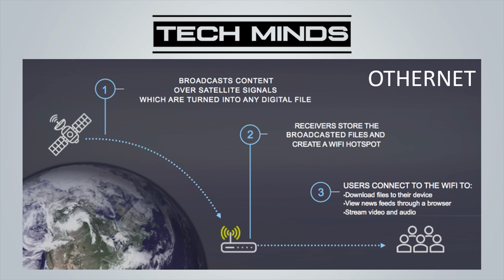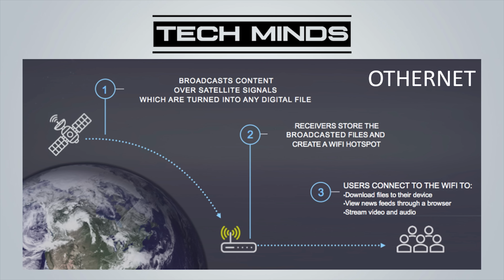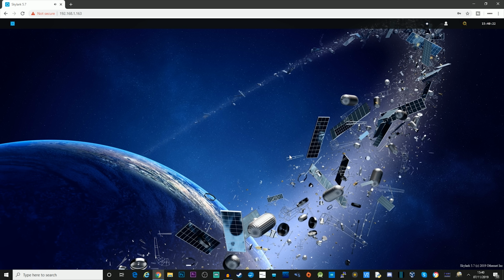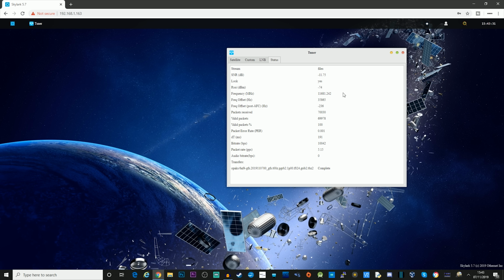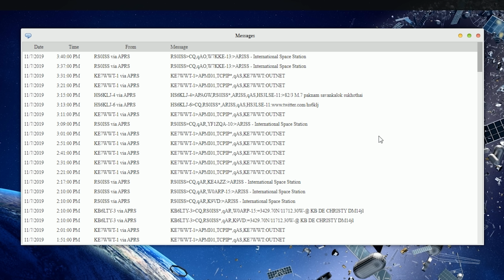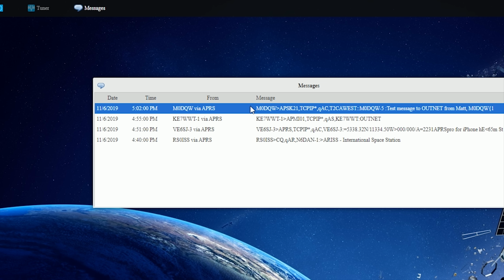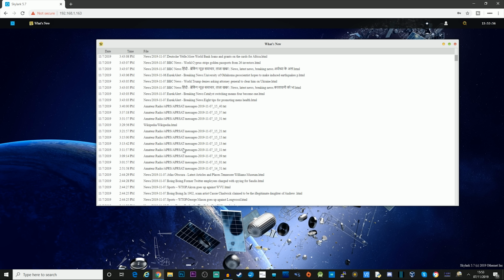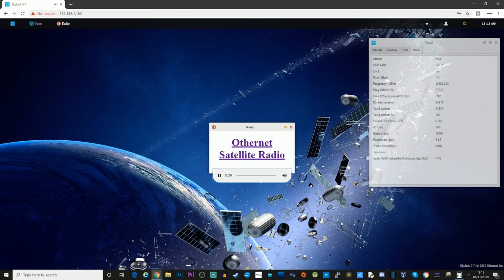OTHERNET - Free Data Anywhere - For everyone!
Would you like to help me fund a new camera for the Channel?

Here we take a look at Othernet and how to use Dreamcatcher to capture data from a satellite for free.